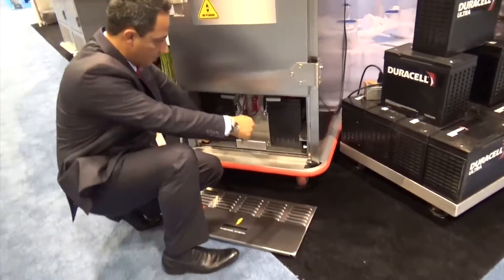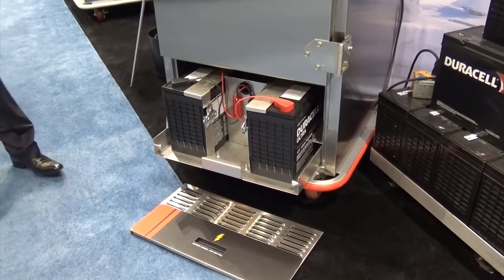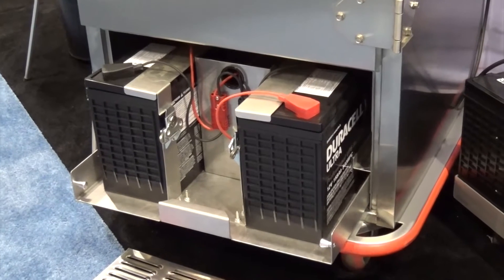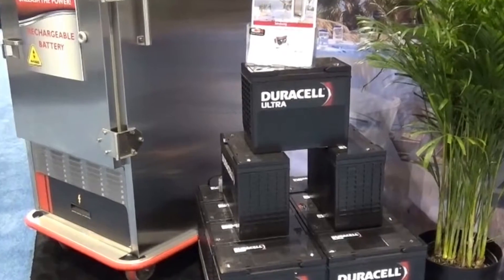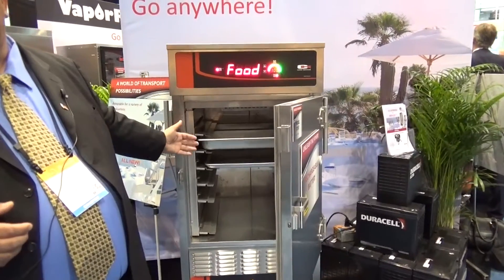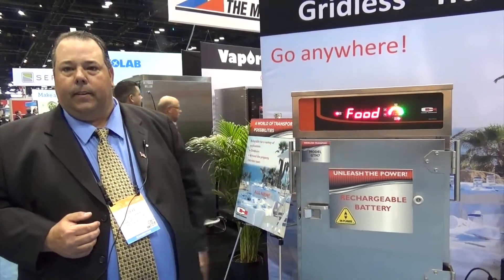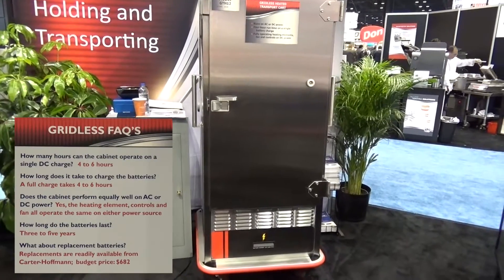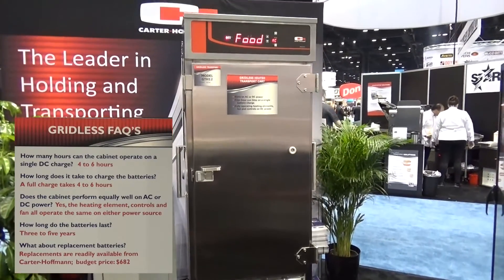Carter-Hoffmann Battery Operated Holding Cabinets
New for Carter-Hoffmann and new for the industry!  Carter-Hoffmann presents the only battery operated holding cabinet to the foodservice industry. It runs in full function from 4 to 6 hours, unplugged.